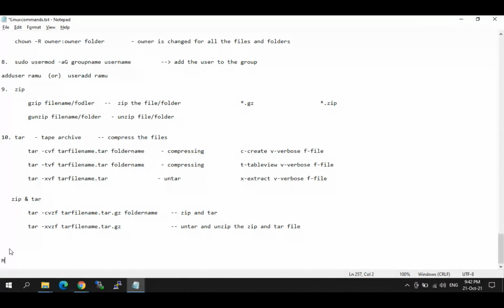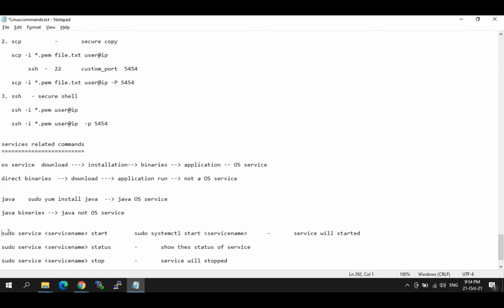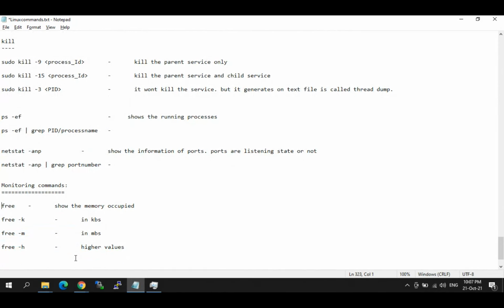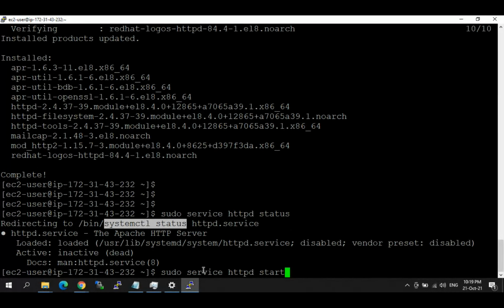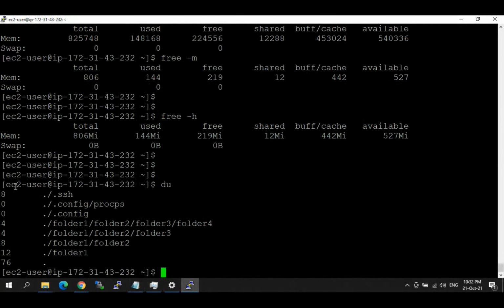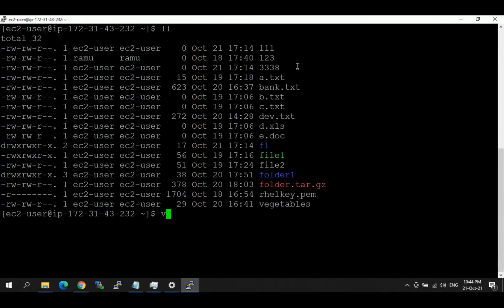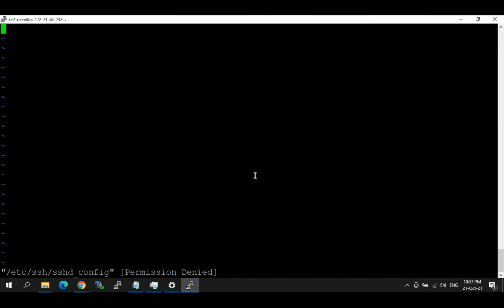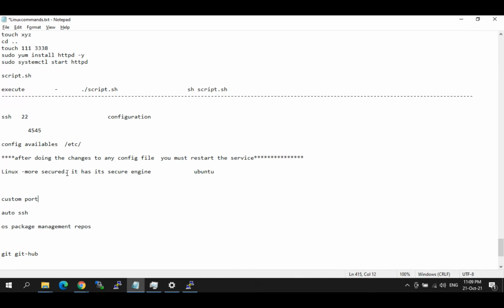Day7 Linux Commands Part3 |Sunil-Lab